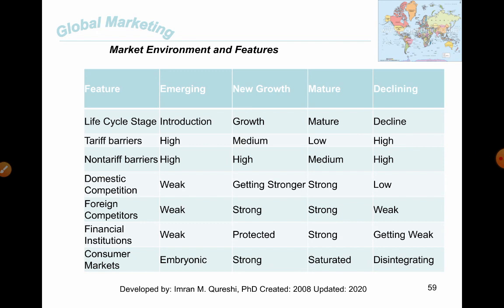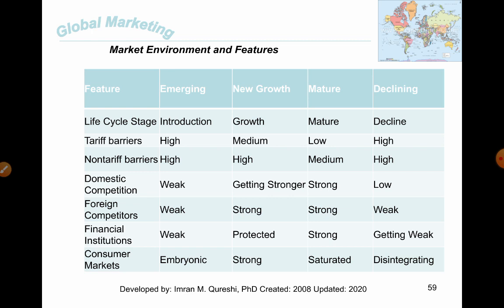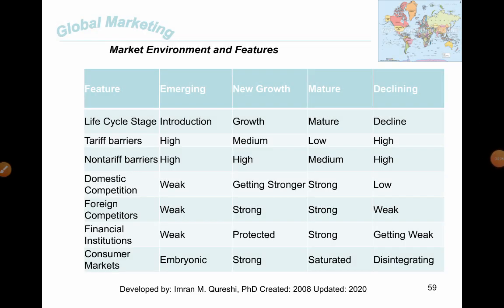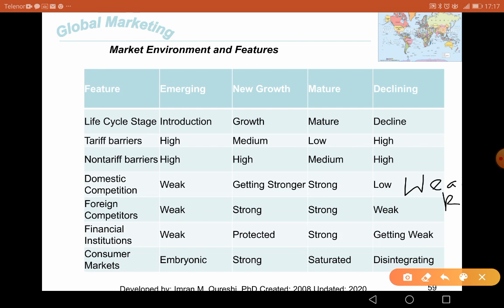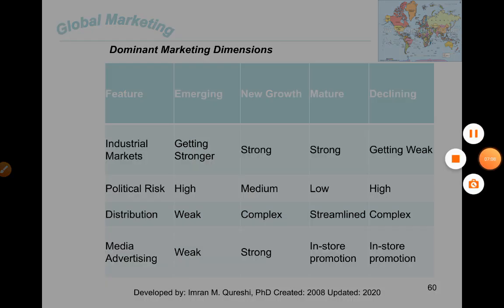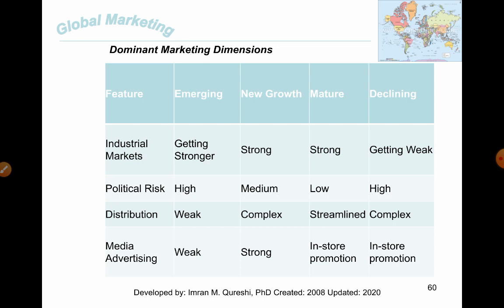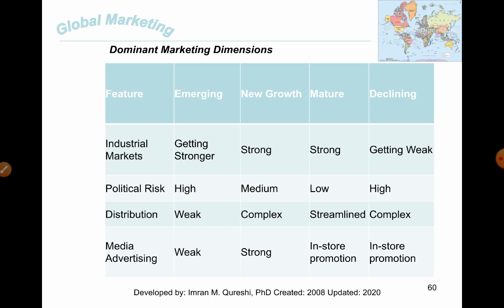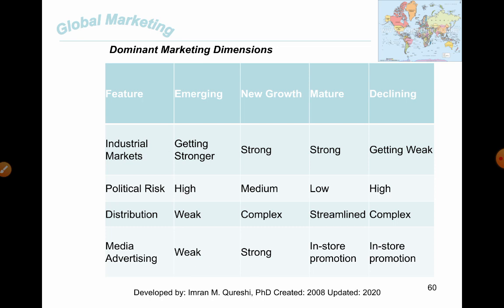GM ME&F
Global Marketing course lecture on Market Environment and its features